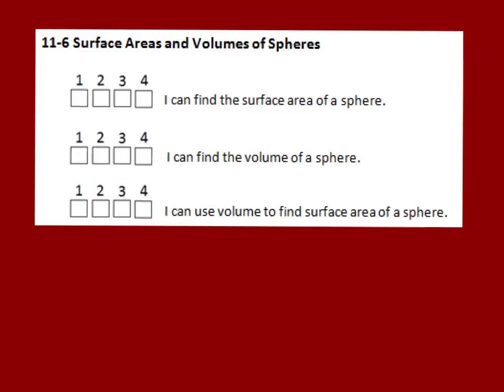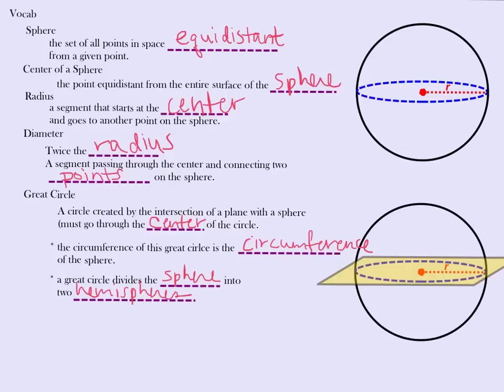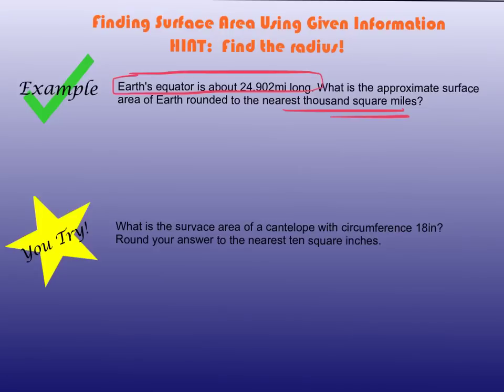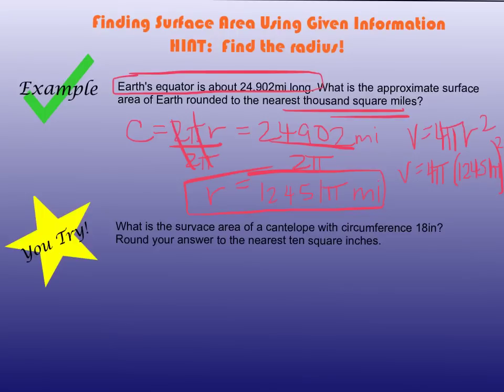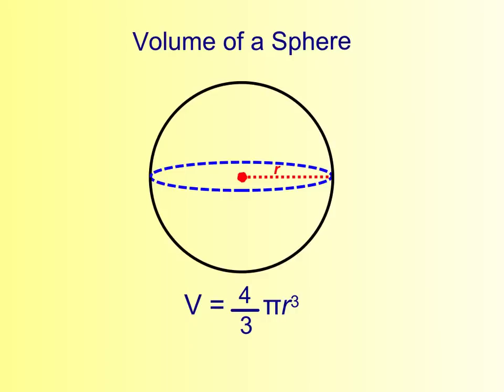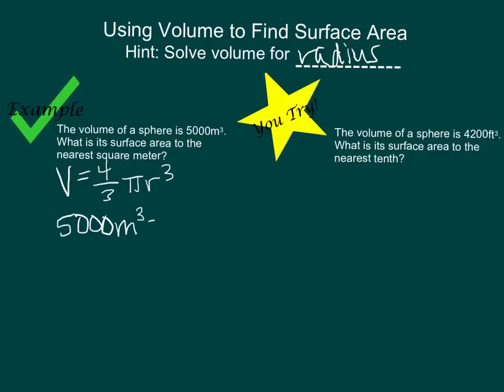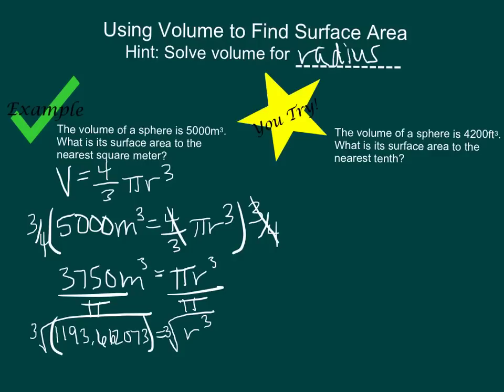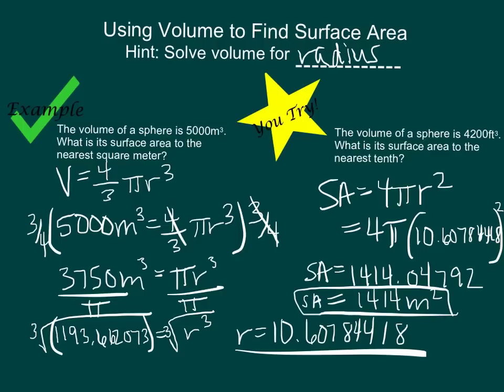11-6 Surface Areas and Volumes of Spheres